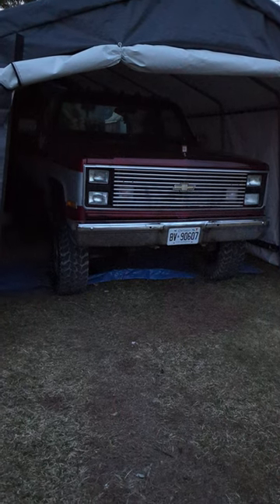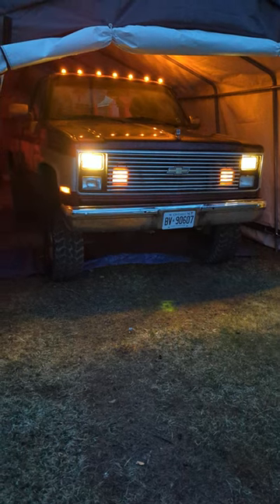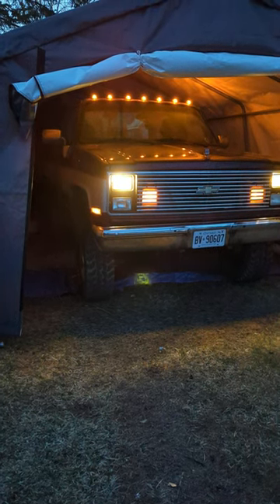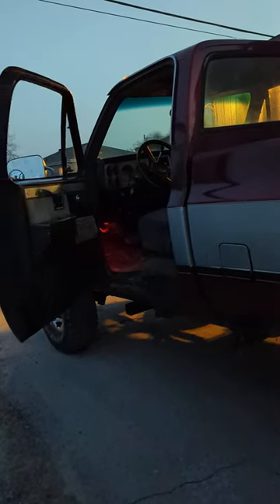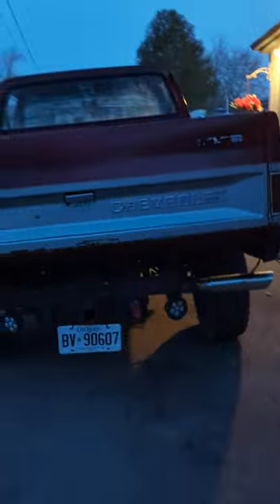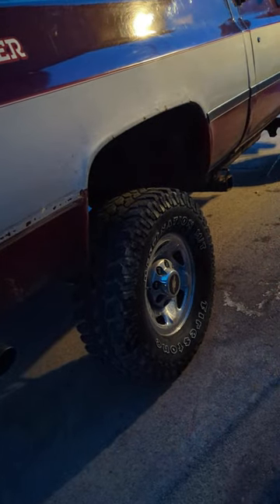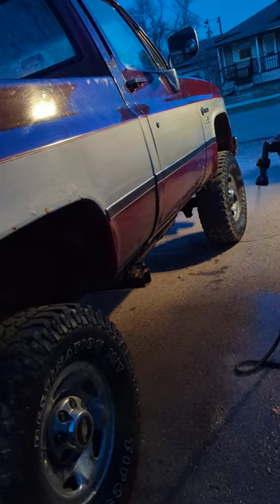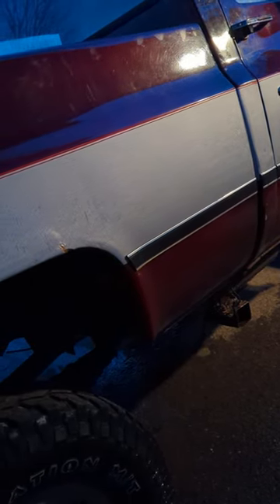K20 short box . 400 SBC with 400 turbo transmission trying to get the grease off underneath.